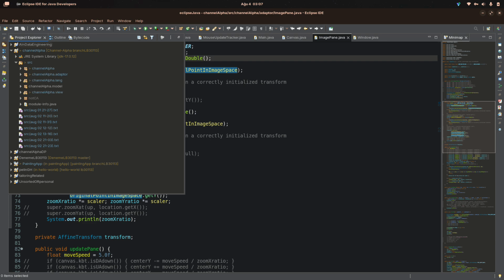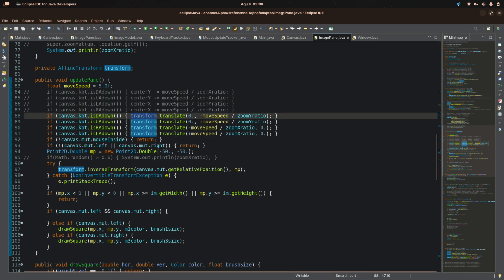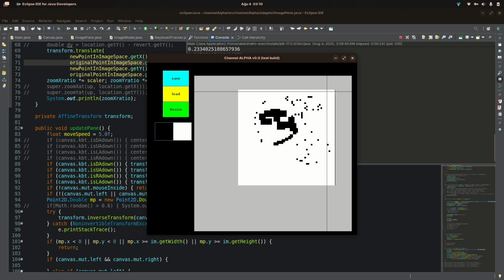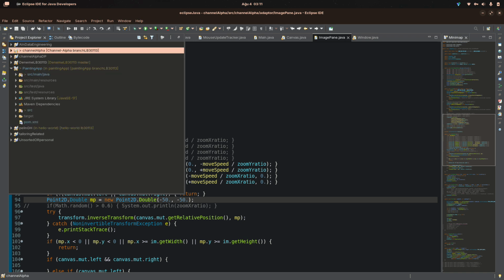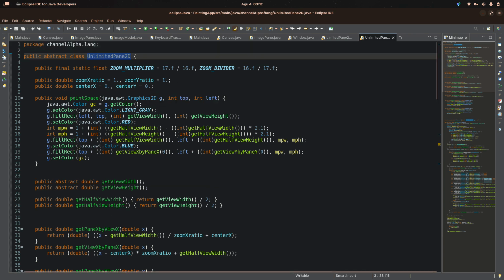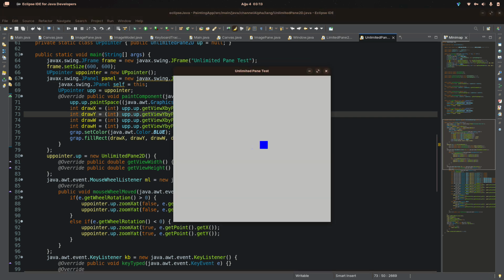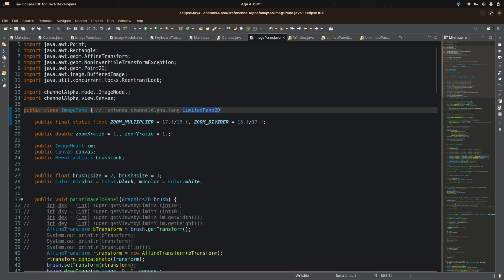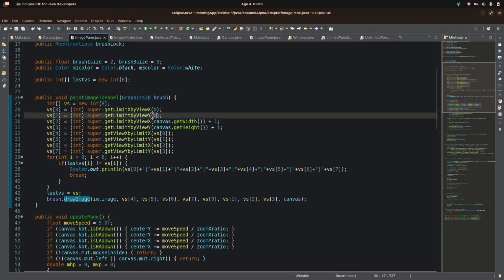The zoom problem in my Painting application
The video quality is awful, this meant to be a message to some engineers rather than an actual Youtube video to youtube watchers.